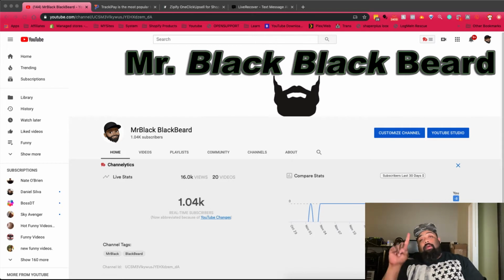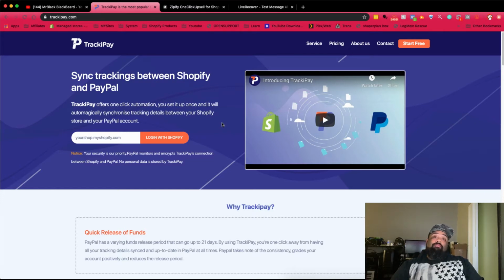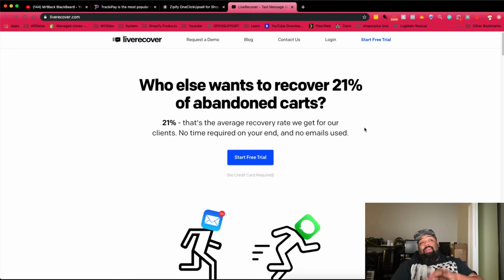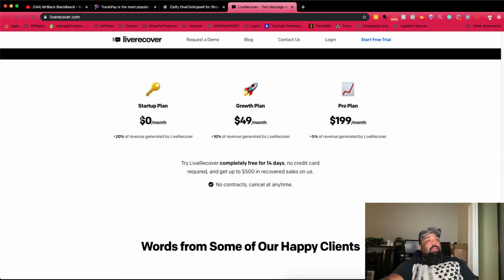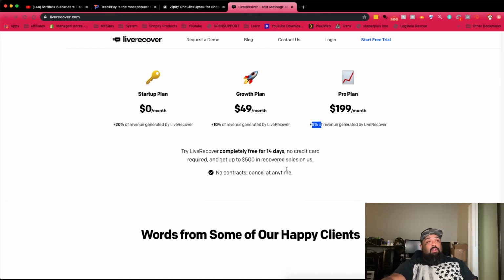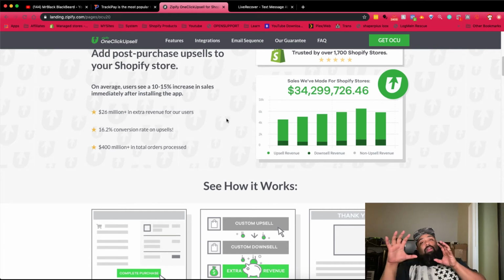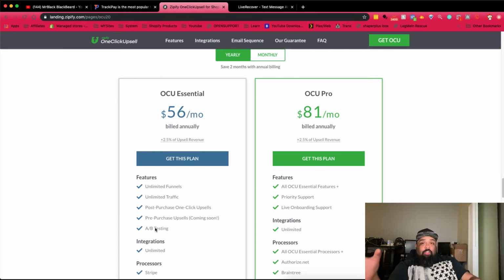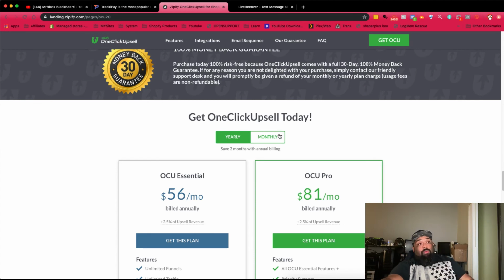These 3 hidden Shopify Apps are MUSTS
These apps AREN'T listed in the Shopify app store! Hey guys in this quick vid I go over a few different apps that are pretty low key but can be essential in different phases of your store. Hope you guys enjoy!
check it out everybody it's messed up like Blackbird here and I got a sweet
chair again by the way this squeaky chair is gonna be in all of these videos
until I either have enough money from YouTube to buy one or somebody decides
to take pity and send me a gift card to go buy one of staples that actually
doesn't squeak or I'm gonna be sitting on one of the little medicine those
little floating medicine balls that that people do in office and they know
I've seen it being done and it's it worked for a little bit but no but it's
good as a backup so yes back to the channel back to the content hopefully you
like what I got today it is be three three three three count three main things
that you should have or know about when you're using Shopify these are the
apps three apps right here three one two three that you should be using to
help you that are not on the App Store so the first one when we come to it
right before I actually get to the first one just remember you have to smash
know it's just a little button click for you and it might actually help me
later on so you know it's free just do it Thanks but if you're not doing it
anyways so the first step is called trek fight but track and pay I don't even
know the name of it it's called tracker pay so I'm going to show you up here
track okay right here this one is it helps you sync the information from
PayPal to Shopify because in PayPal sometimes you accounts all let's say
blocks or restricted or put on a freeze which pretty much can happen at any
time if PayPal thinks you're doing something that they don't like they'll just
say hey freeze and you got your stuff frozen 492 I think more now days
somebody sudden before and they were making some pretty consistent funds on
their Shopify stores so yeah it's it's pretty good because it actually sinks
up the order numbers and everything into your PayPal so it looks like actually
stuff is being going on and stuff just like transaction transaction
transaction doesn't like you're sending anything but it's like why are you
receiving all this money it's because you're actually fulfilling orders that
you subtracted numbers this is information for them and it's sinking over to
the PayPal so they at least if they look at it they're like these are all
actual orders with the information and tracking I'm gonna being sent out and
they just don't block you or put your stuff on hold it's not that it's not
that hard to get this just go to track and pay calm I'll put the link down in
the bottom put in your store login to Shopify it'll link everything up you can
come in and watch the little videos but it does show the pricing the pricing
says Lowe's is it on the one page it's from another page so they give you some
different pricing basically is they have the free pricing start free track up
to a hundred per month so yeah if you're doing a hundred 100 per month you
probably are not doing well you're probably not doing a ton of sales but per
month 100 per month that's more sales depending on like if they're high ticket
or if you're a little ticket it's still on our sales so we'll see you here
it's one cent per tracking won't put you extra shining so it's been sync all
features including 24-hour support and you just move the thing up or not cool
there's a little button here I have nothing but they probably didn't work on
that they probably just made the app right so I can't really blame them for
that so yeah check it out it's got a couple other videos here I'll show you
how it works the client information and stuff like that sync it up and that's
pretty much it secure login connect to PayPal choose the payment done alright
so the second one that you're going to want to know is live recover and this
was actually helpful because there was a guy that I was talking to who
actually did test this out and if she not having our sales work so the live
recovery is basically it helps your abandoned carts and it's not like some
automated thing it's actually a company that hires people to respond to your